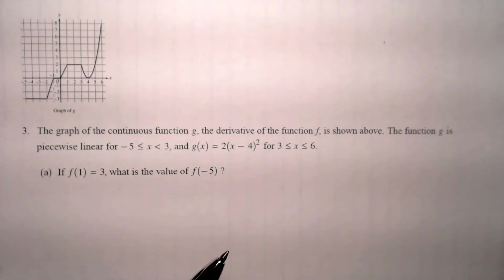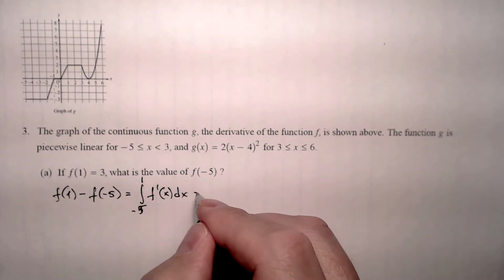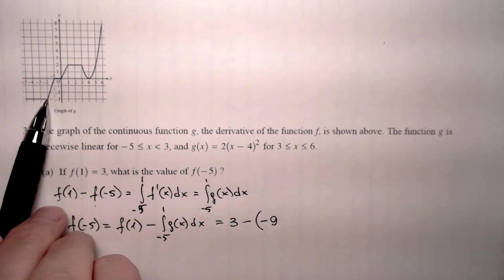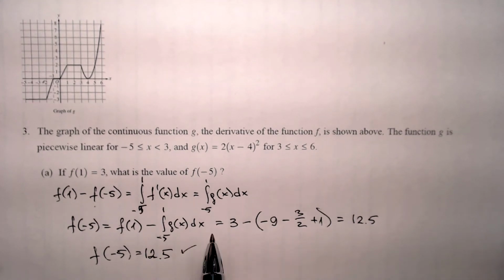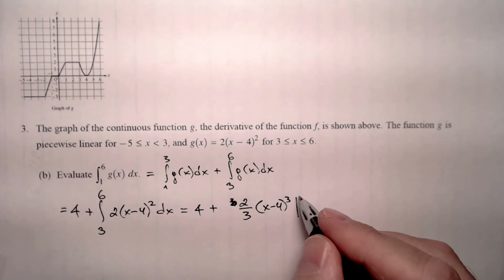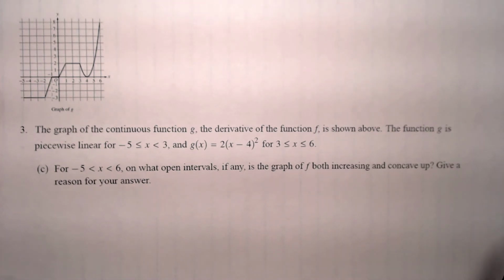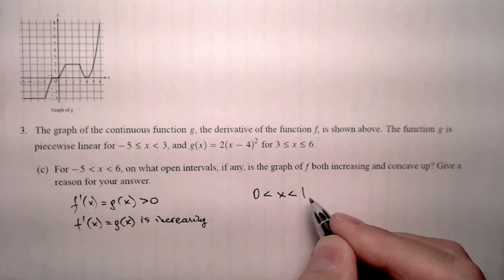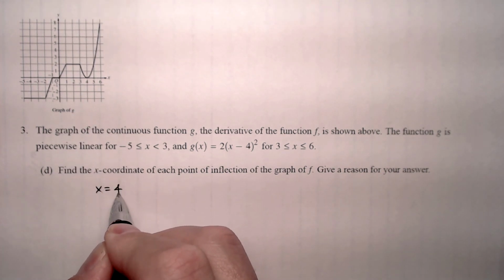Question 3 - 2018 AP Calculus AB/BC Free Response Questions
0:00 Part a - solution
2:43 Part b - solution
4:37 Part c - solution
5:54 Part d - solution